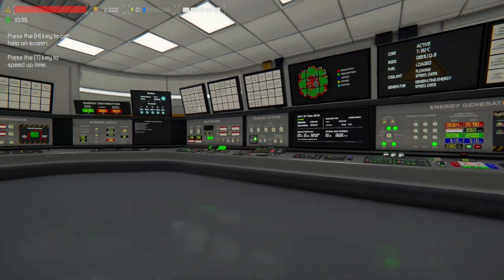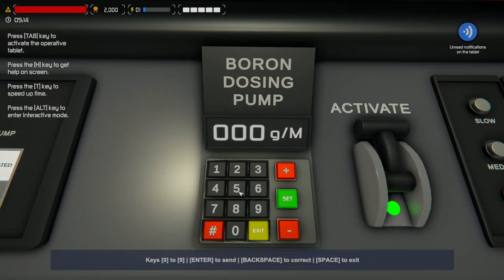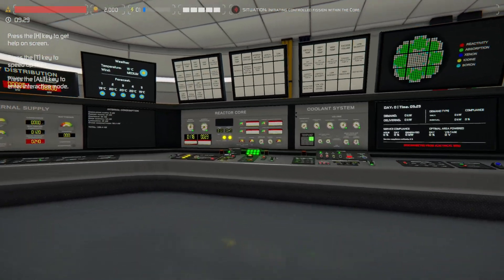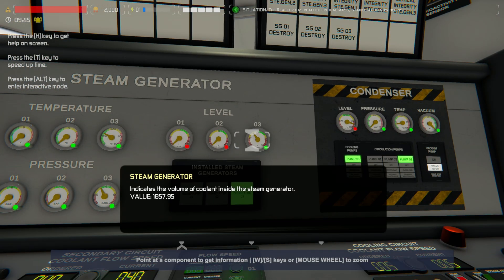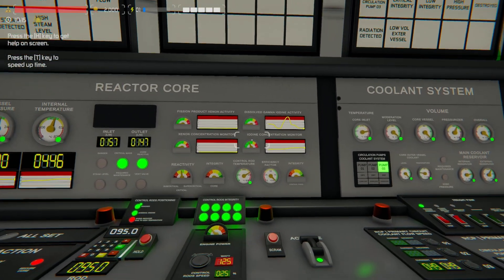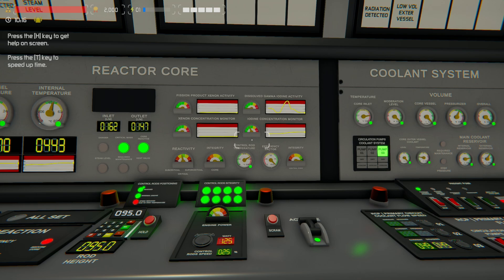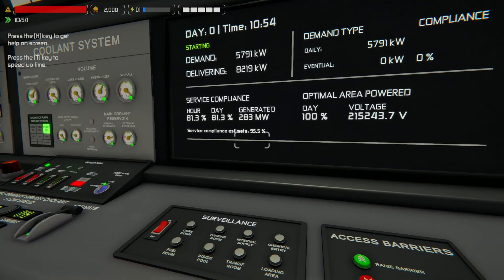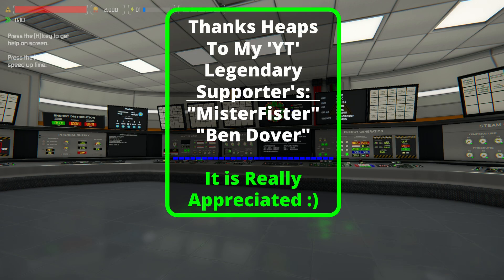My 1st Try at Iodine & Sub Special - Nucleares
Ask Questions Live during the Premiere Very SOON...!
This is my absolute 1st Look and Play of the New Iodine Update in Nucleares to which I wasn't going to upload this Video... BUT I had asked those who watched my proper Playthrough Video (in Nucleares - S3E01) if they wanted to see my 1st Attempt, to which I had more people wanting to see this video than I was expecting TBH so I was happy to oblige so I hope you enjoyed as much as I do playing this Nuclear Facility Simulator Game

🍫Episode Notes...
This really was my 1st look and play of the New Iodine Update... You might be able to 'smell the oil' burning in my head in times of me not talking as I was thinking deeply about the internals of the game throughout recording haha